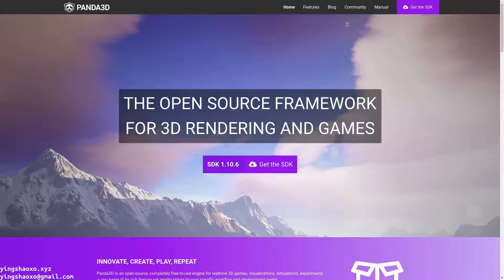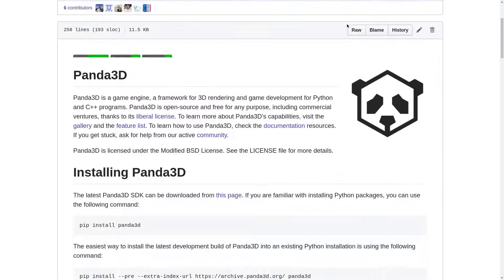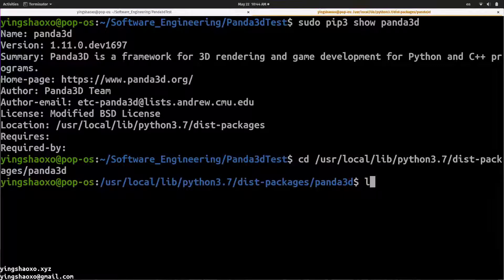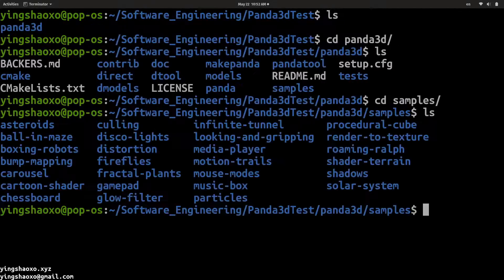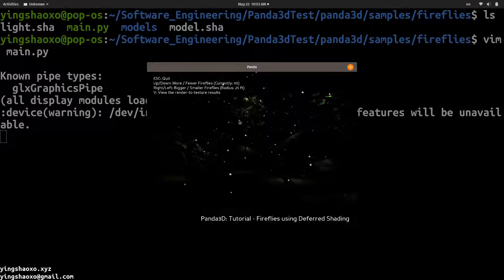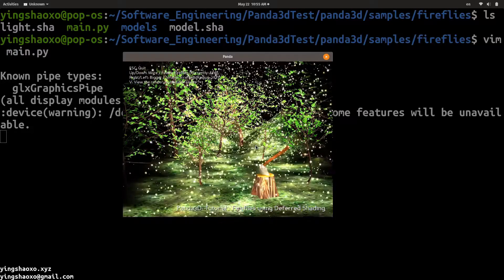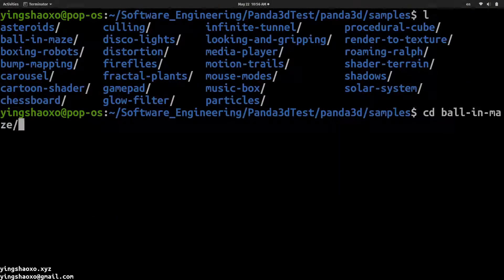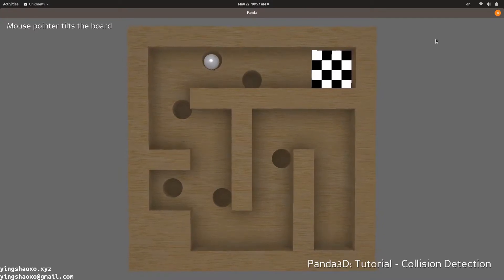How to install Panda3D and how to run it with Python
It shows you how to install Panda3D and how to run the sample code it provides.